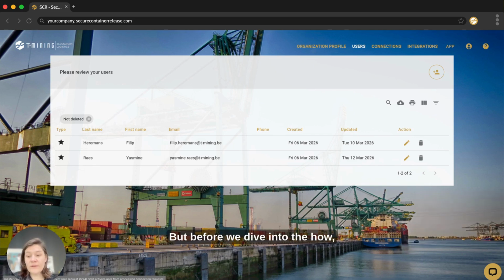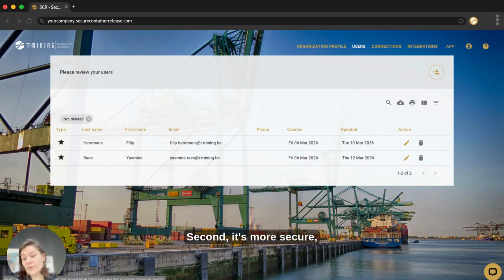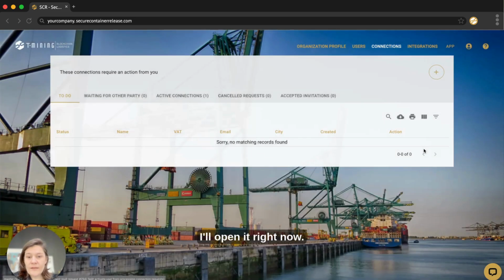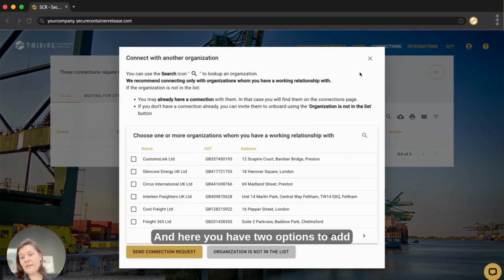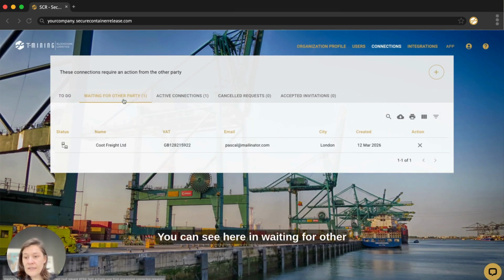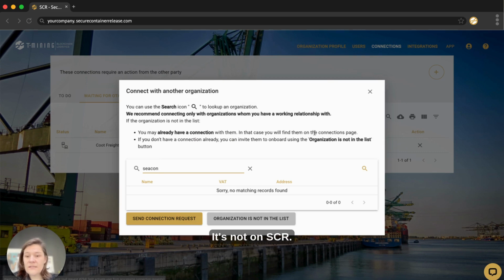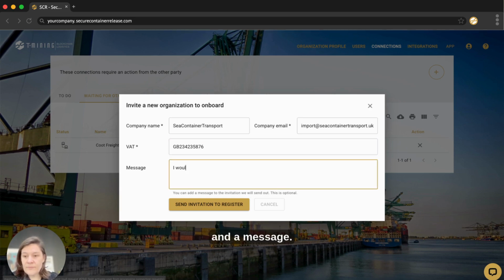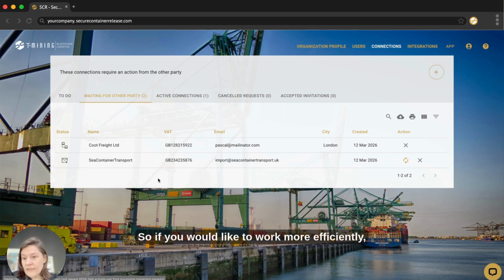Setting up connections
Setting up connections in SCR